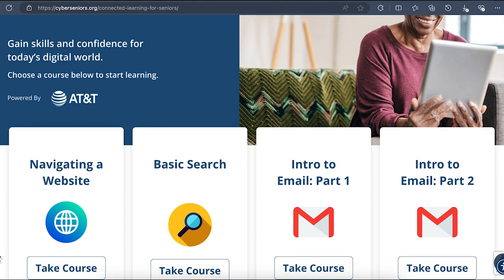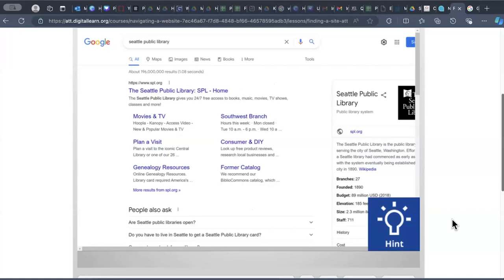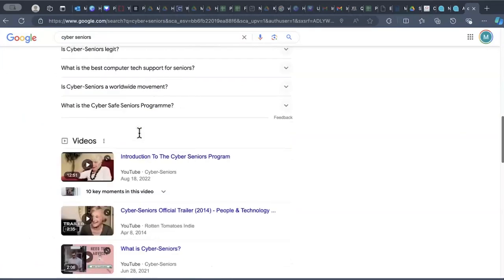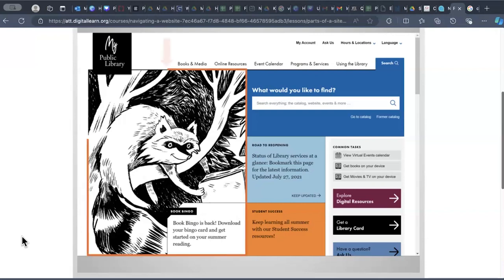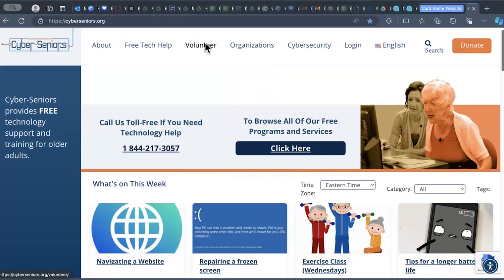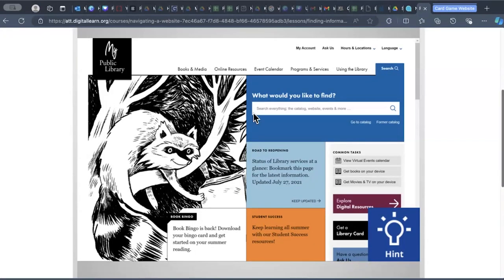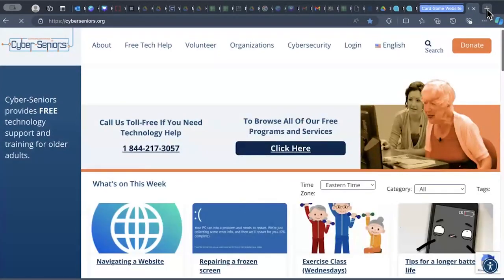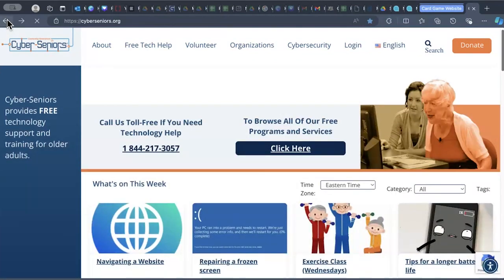Back to Basic: Navigating a Website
Cyber-Seniors is excited to announce a collaboration with AT&T as part of the AT&T Connected Learning® initiative which aims to narrow the digital divide by providing high-quality digital literacy education and access to technology to communities in need of resources. Through this collaboration, we will provide digital literacy and technology training for older adults, alongside digital citizenship training for youth volunteers, reaching more than 5,000 participants over the coming year. AT&T's digital literacy and digital citizenship resources are designed to help older adults and young people gain skills to use the internet safely and effectively so they can fully participate in the digital world.

AT&T Connected Learning resources feature approximately 20 self-guided lessons covering topics from Email Basics to Online Fraud Prevention. Cyber-Seniors members can check out the self-guided lessons and resources by visiting